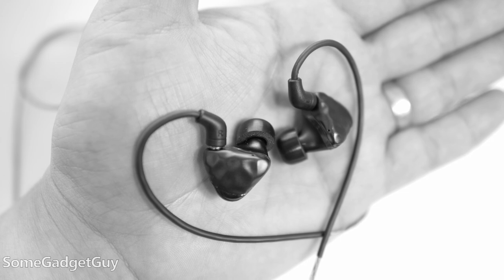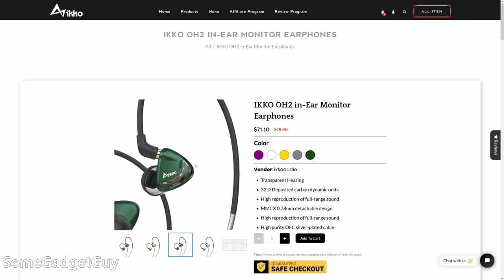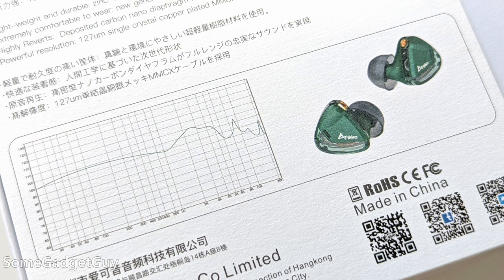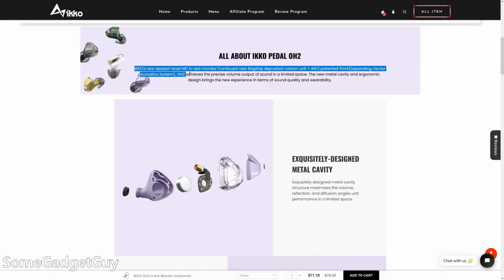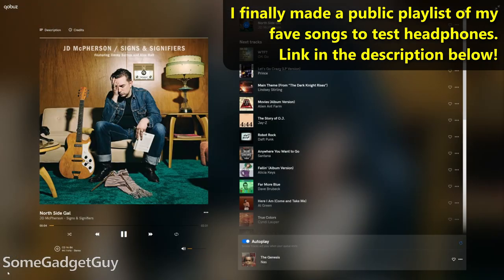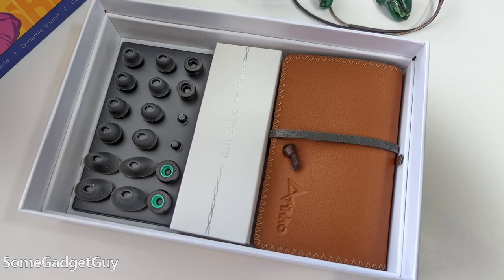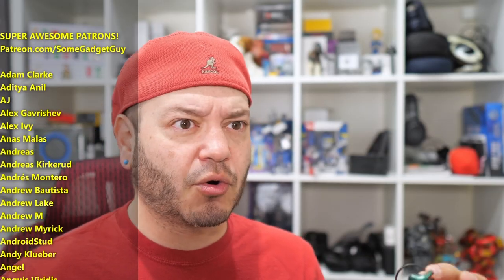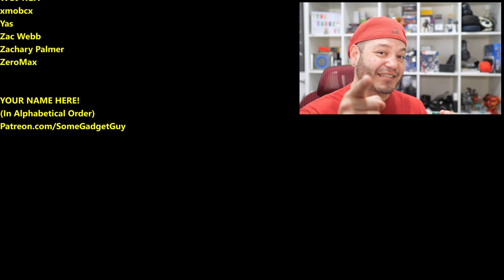Ikko OH2 IEM Review: Dessert Earbuds?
Ikko OH2 Review! Ikko makes some great earbuds and a fantastic DAC. This brand often brings a fresh twist to traditional audio gear. The OH2 are no exception! Here are my thoughts on some sweet little earbuds!